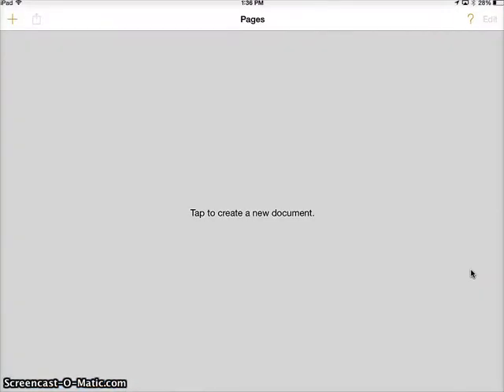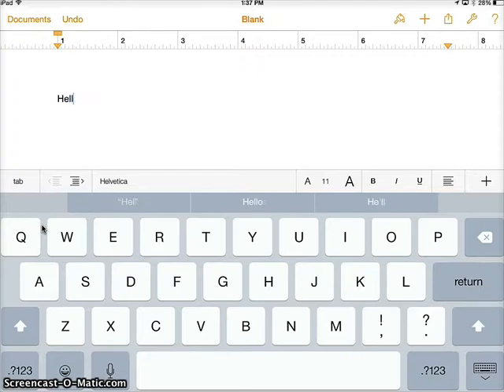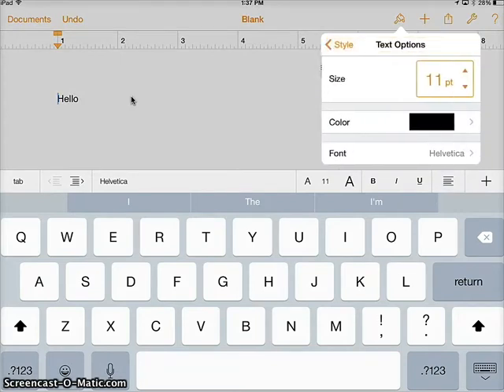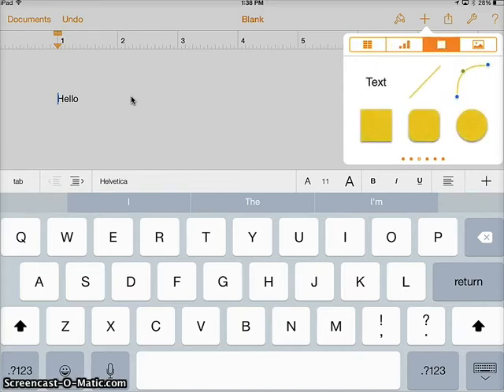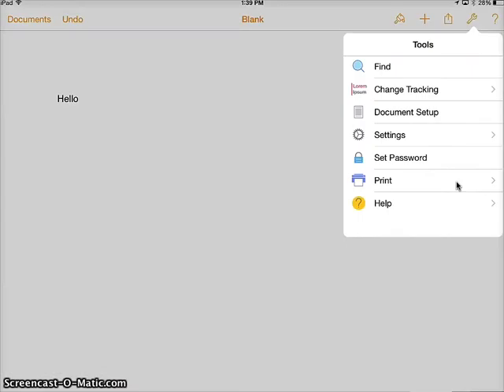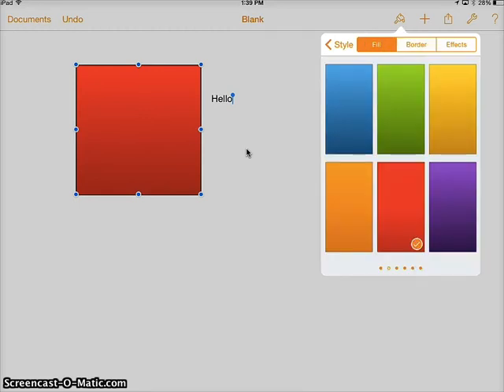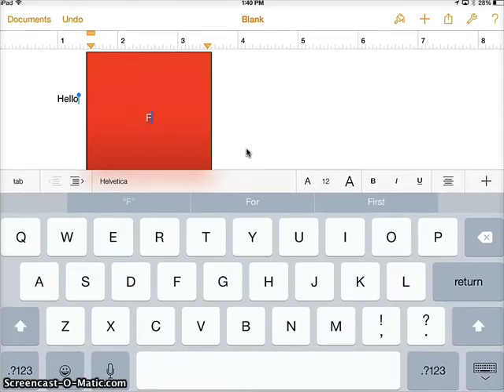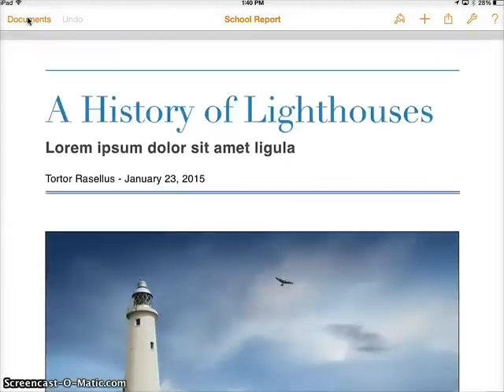Introduction to Pages (iPad Version)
In this video, we explore the basics of using the Pages iPad app for creation and publishing. We explore the use of templates, adding media, editing, and sharing files.